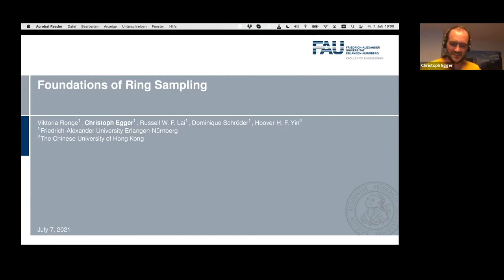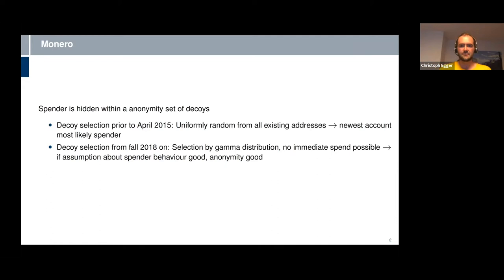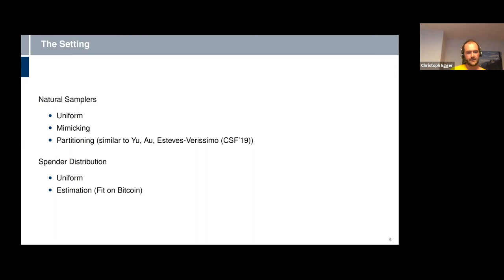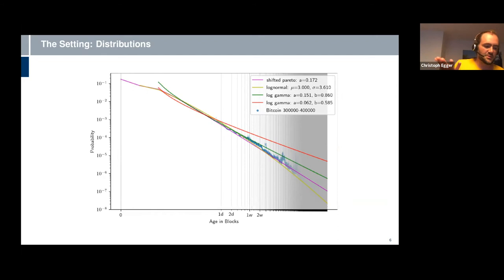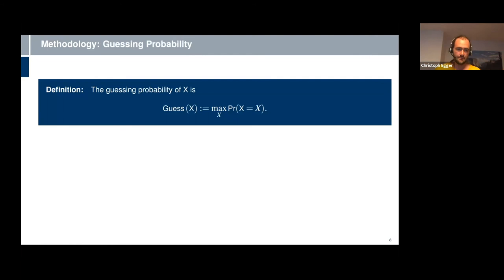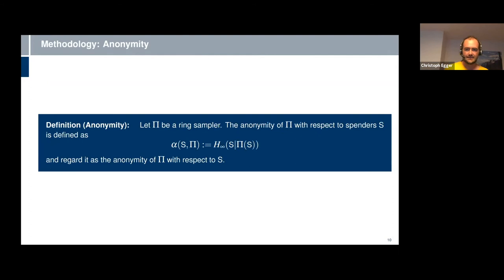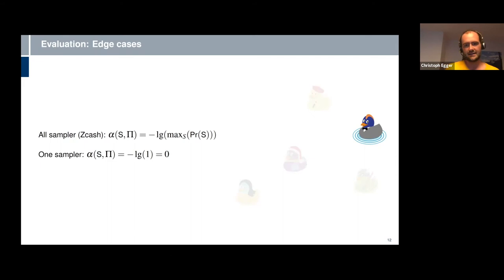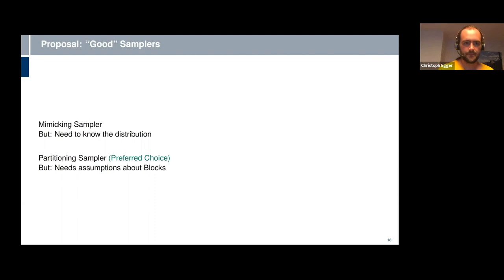Foundations of Ring Sampling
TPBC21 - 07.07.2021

Viktoria Ronge, Christoph Egger, Russell W.F. Lai, Dominique Schröder, Hoover H.F. Yin
Friedrich-Alexander-Universität Erlangen-Nürnberg, The Chinese University of Hong Kong